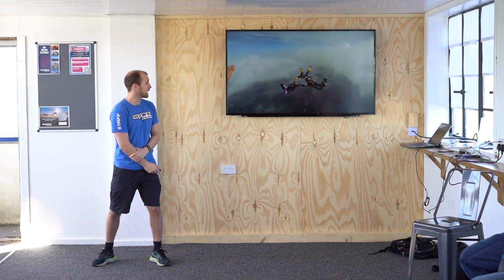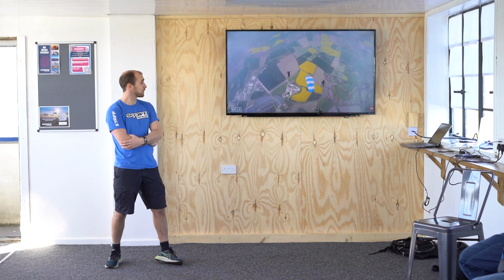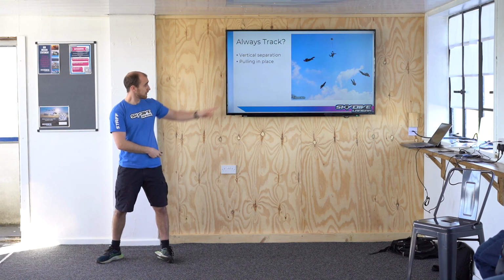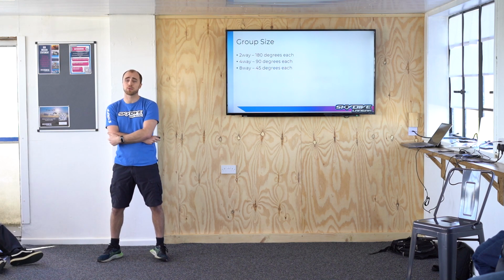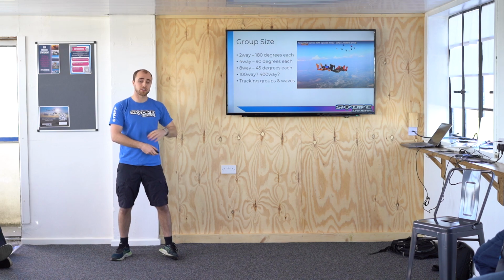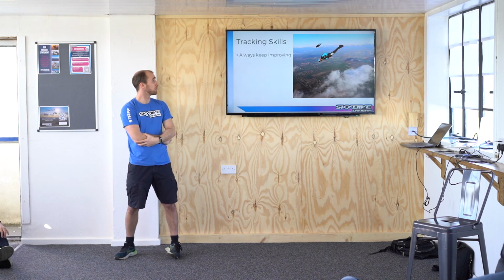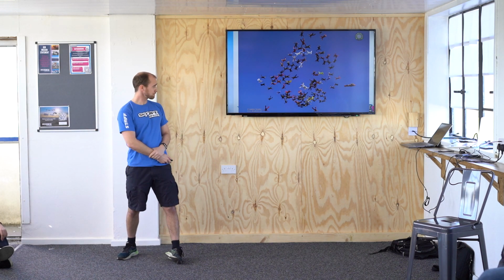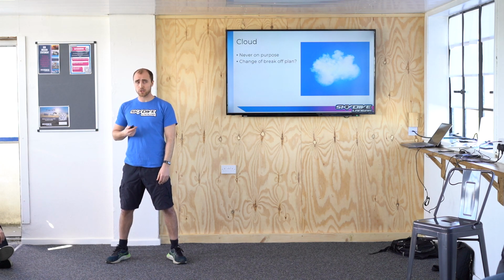Safety Day - Breaking Off Safely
Matt Cumming talks through break off safety, and scenarios to avoid when jumping in groups